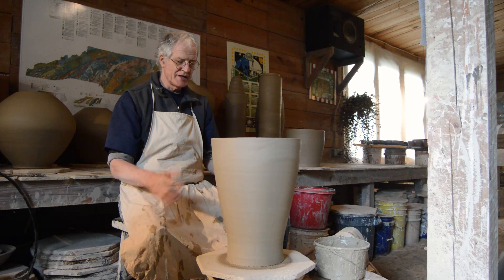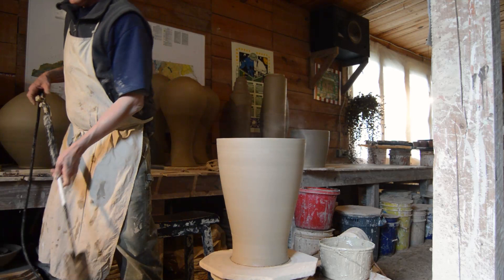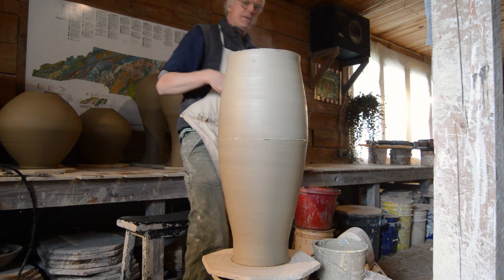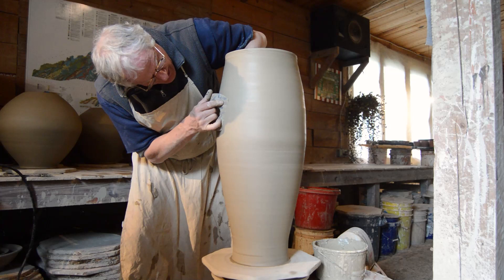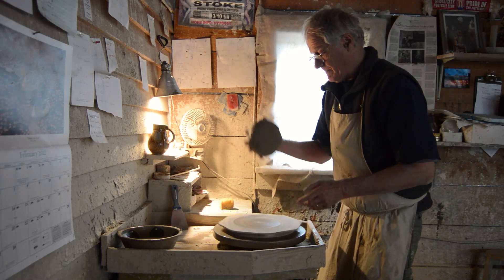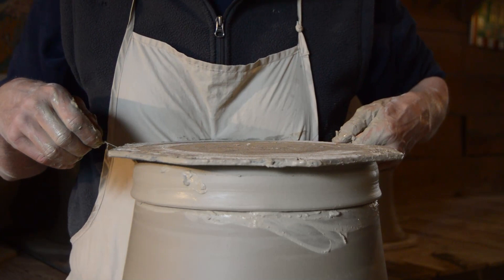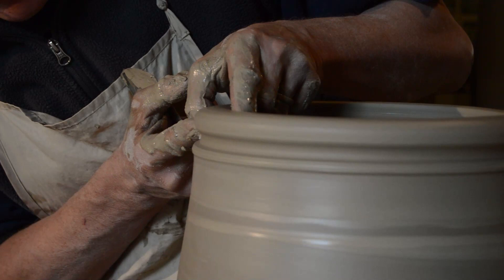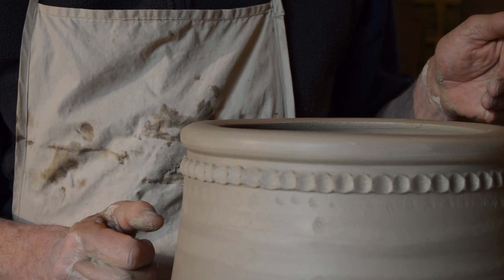Mark Hewitt making an Umbrella Pot - Part Two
Mark puts together two pieces of an umbrella pot made the day before, in Part 1, and adds a rim. Video taken by Dalton Hughes.